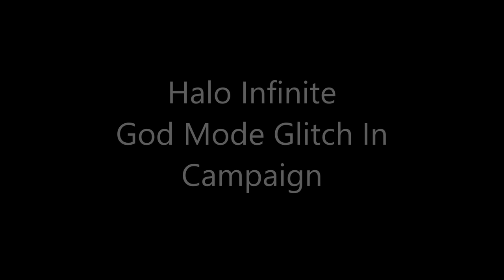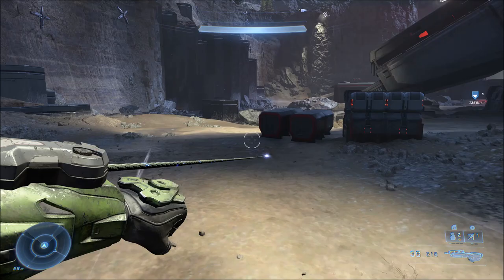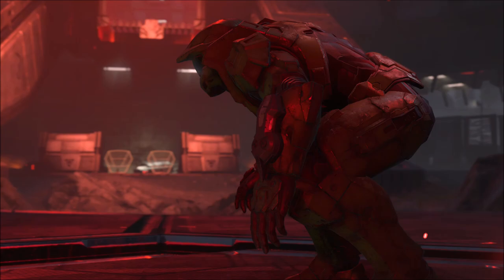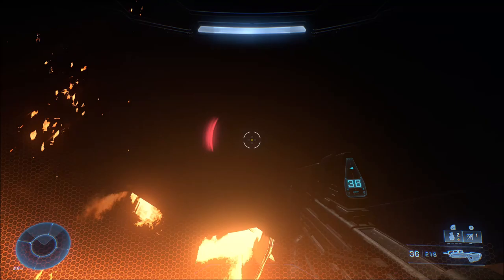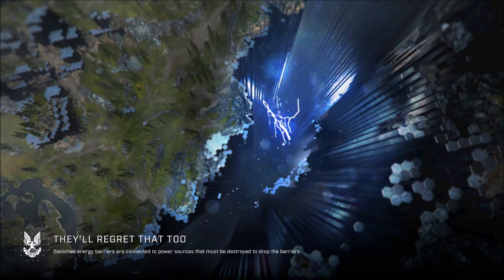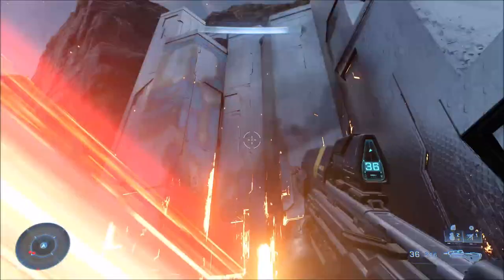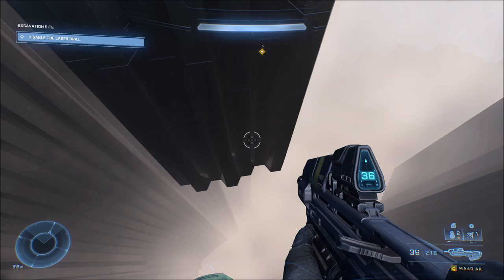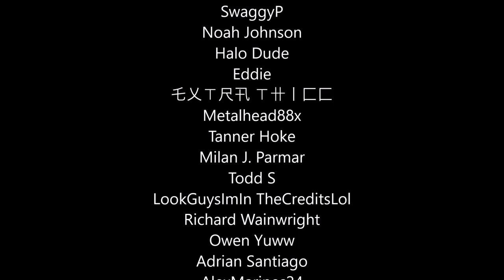Halo Infinite - God Mode Glitch In Campaign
It didn't take long for people to figure out a God Mode glitch in Halo Infinite's campaign! This glitch works on any difficulty and is super easy to do! It literally makes you completely invincible to everything!